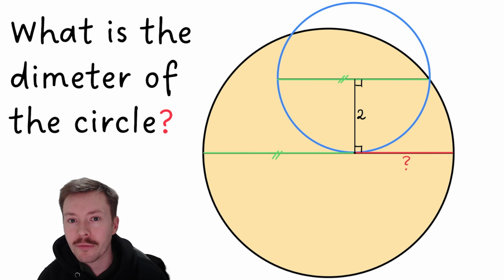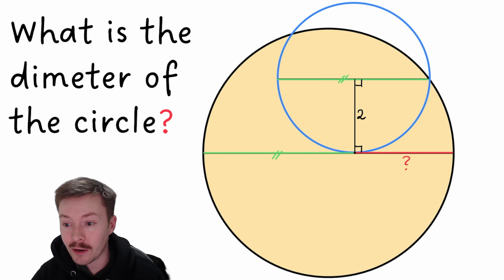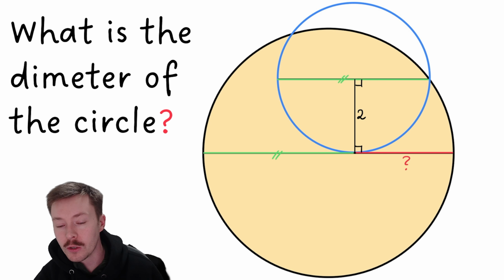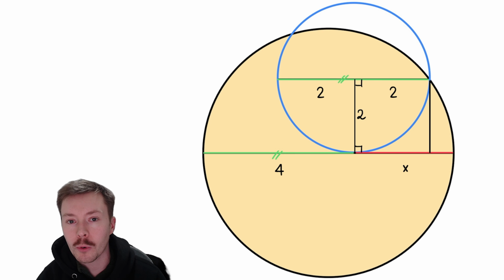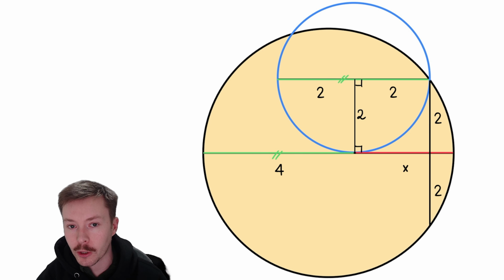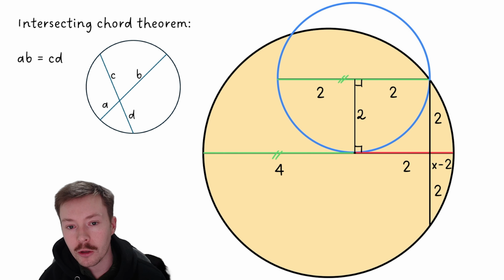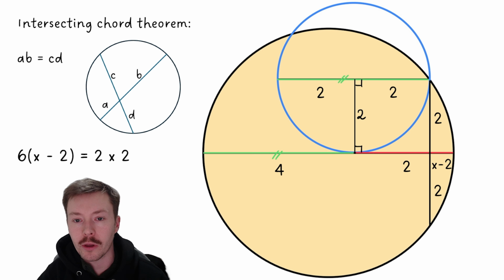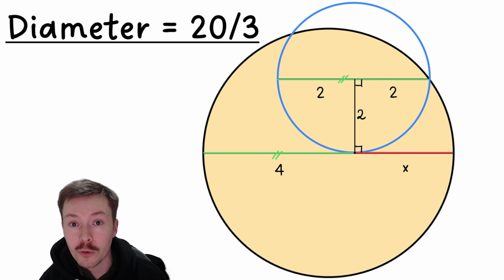What is the diameter of the circle?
Thank you to everyone who watches and helped us reach over 900!! subscribers. I really appreciate every single person that watches and likes my videos!

check them out for more interesting problems!